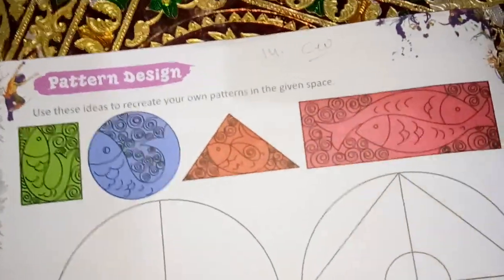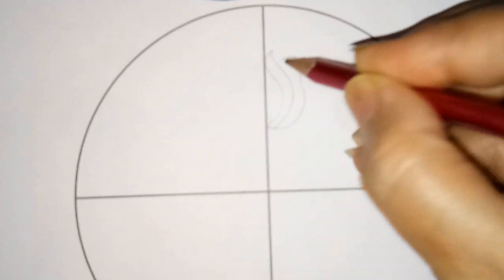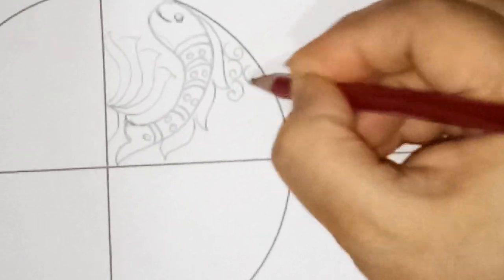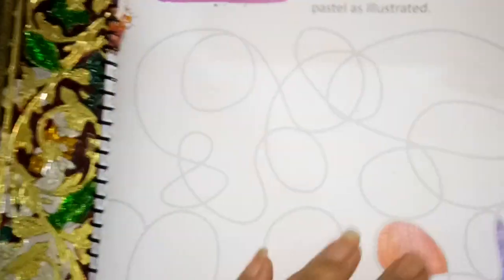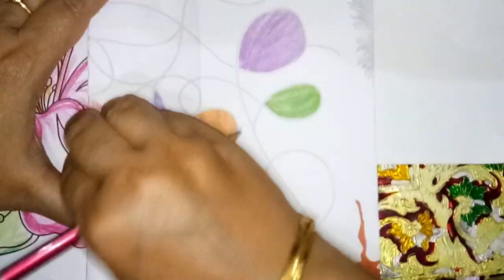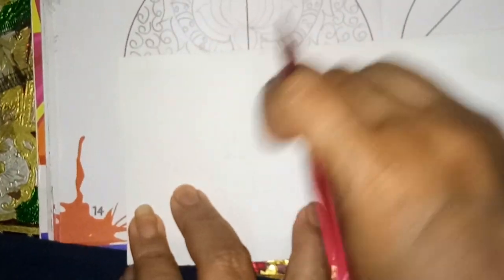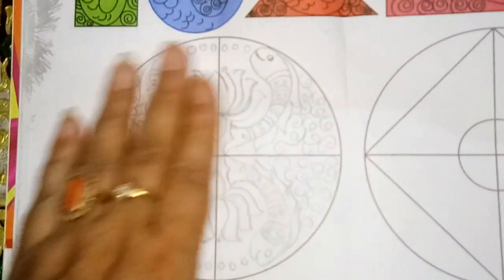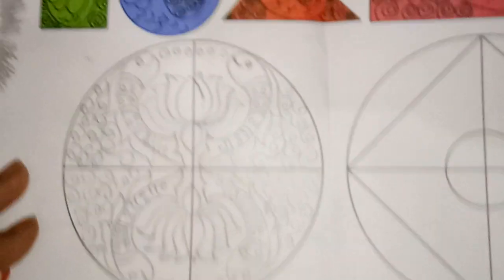Pattern Design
Class IV